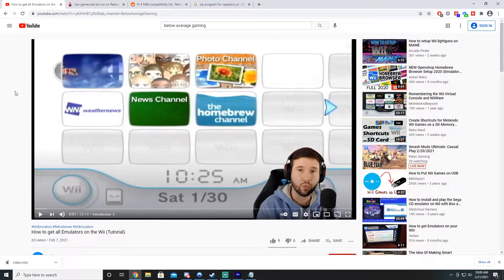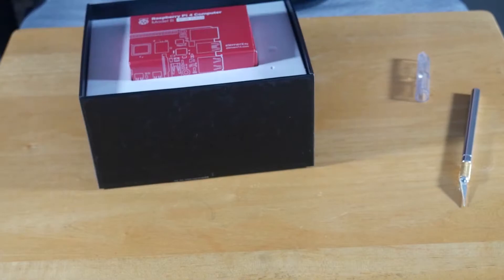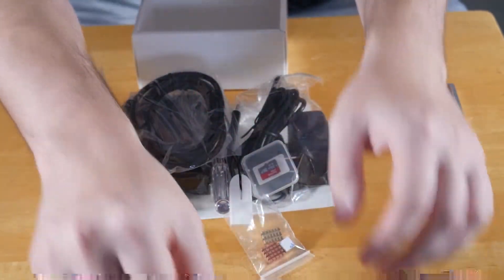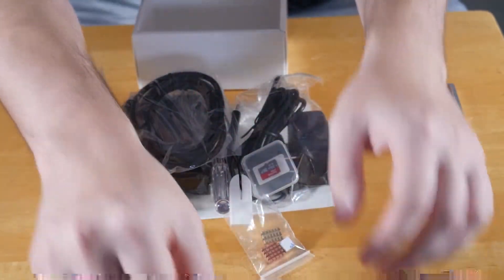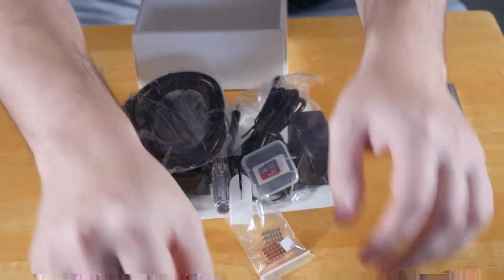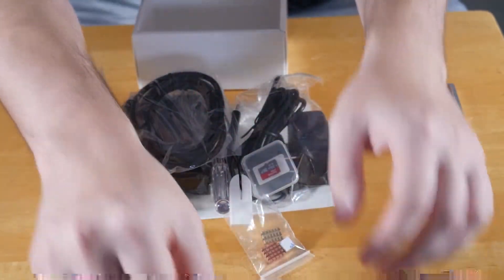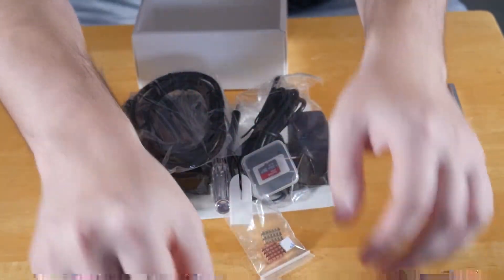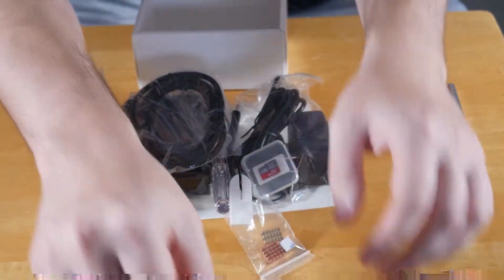Setting up the Raspberry Pi 4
So in one of our other videos we got a comment asking us to tinker around with a Raspberry Pi 4. Well here it is, although I didn't get to the gaming aspect of it in this video I had to start somewhere and totally plan on it in the future. This was a cool fun project with a overall set up time of less than an hour. definitely give this a shot if you have some cash your willing to spend.

Labists starter kit